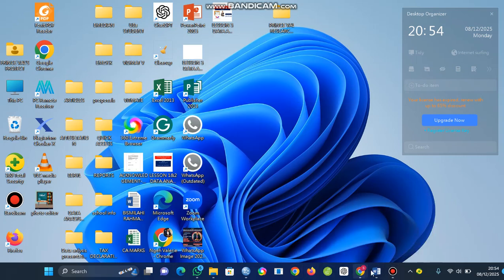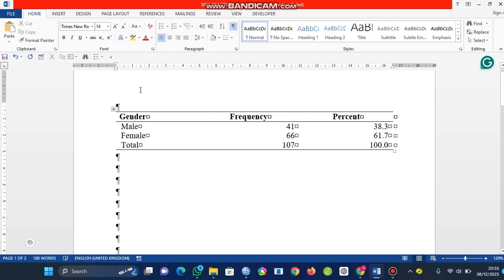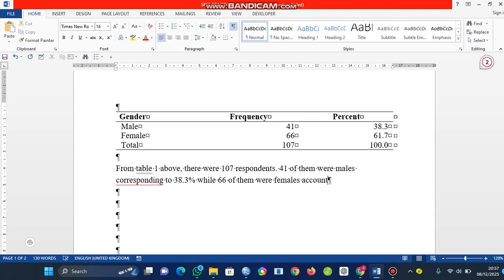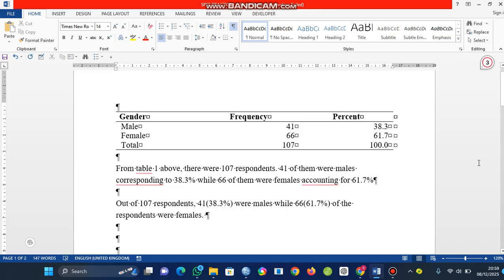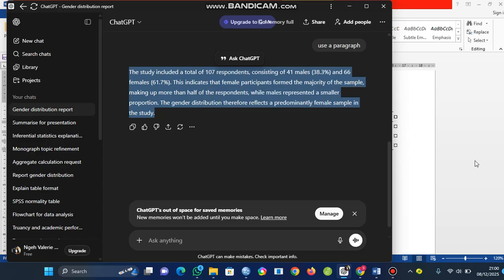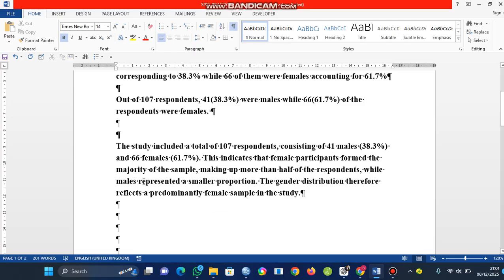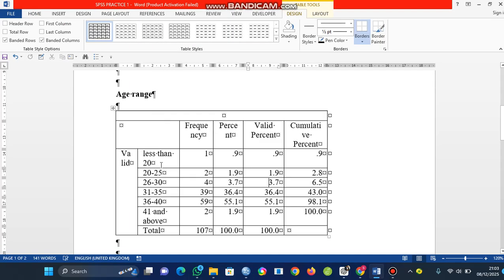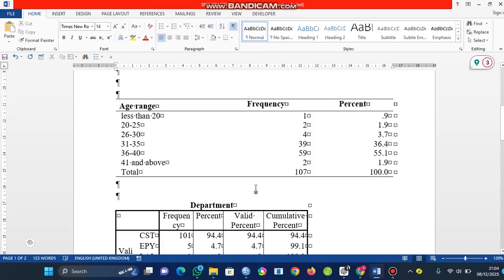Descriptive stats for demo 2